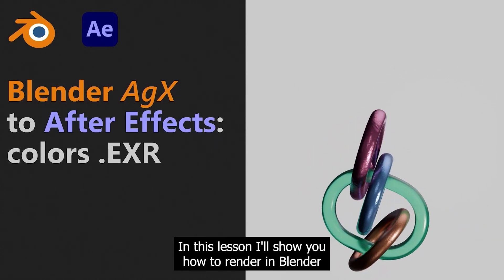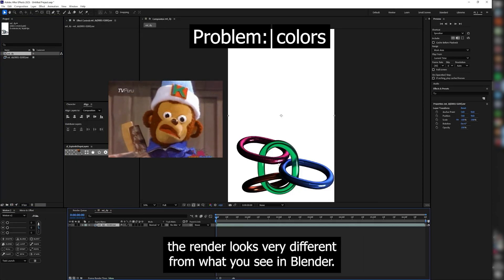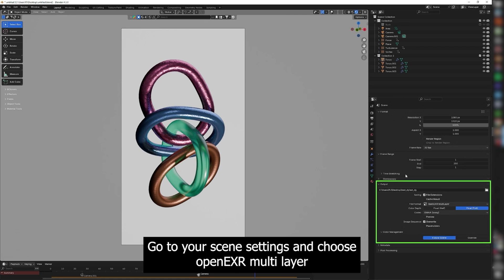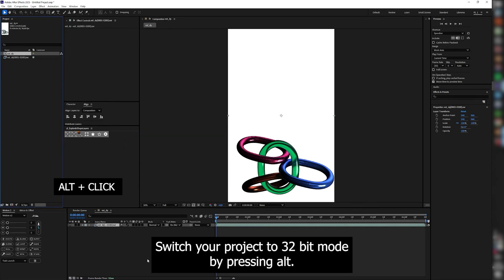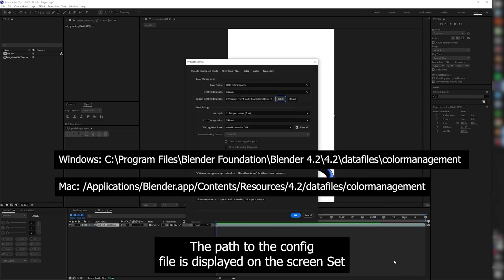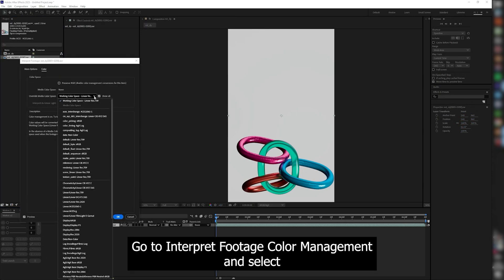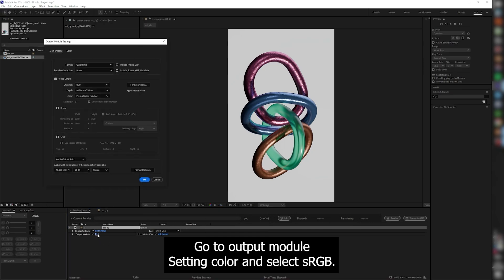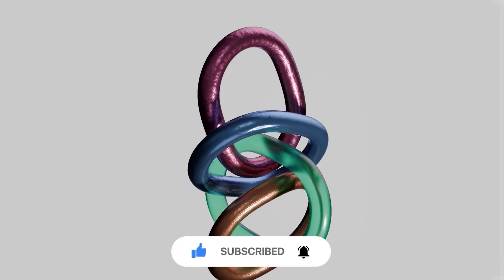Blender Agx to After Effects: colors .EXR b3d tutorial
In this video, you'll learn how to render in Blender using the AGX color system and import files into After Effects while maintaining consistent colors and quality.

We'll cover essential Color Management settings in Blender, the OpenEXR format, footage interpretation in After Effects, and selecting the correct color profiles.

This tutorial is perfect for achieving professional results in 3D rendering and post-production. Suitable for both beginners and experienced users of Blender and After Effects.

00:00 Intro
00:09 Problem Description
00:19 Blender Settings
00:45 After Effects Settings
1:36 After Effects Render
1:49 Outro